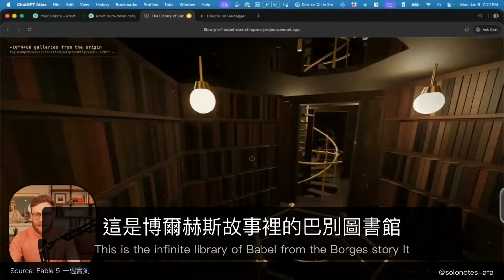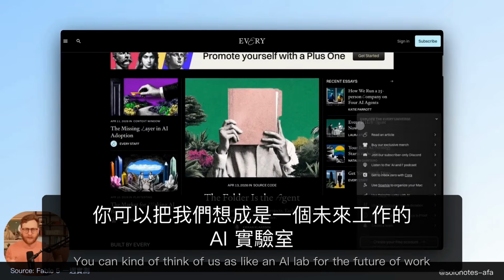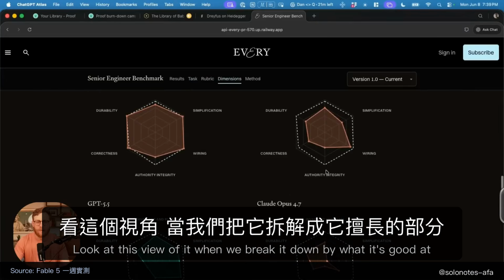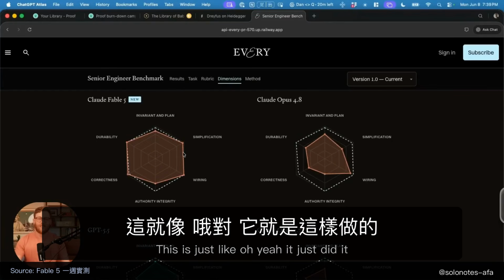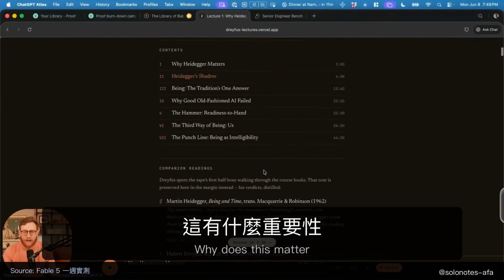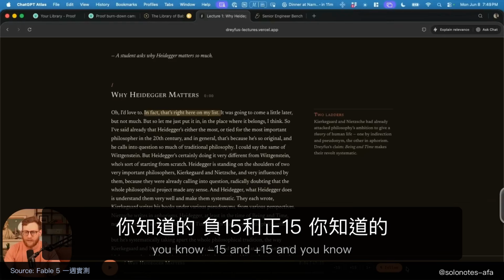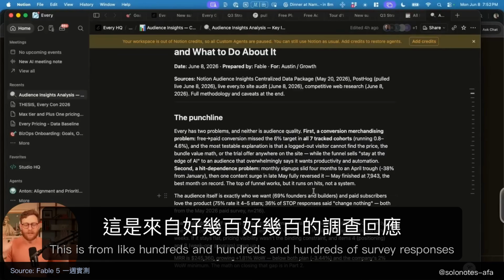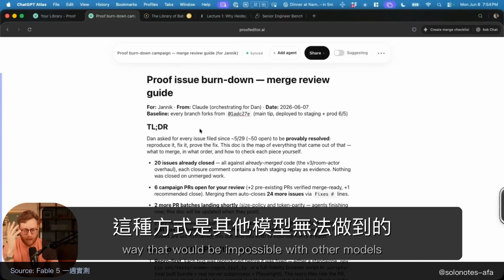Claude Fable 5 一週實測：Every 團隊 7 人提前體驗 ── 巴別圖書館 demo、千份調查秒整理、很貴但回不去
Anthropic 正式發布前，Every 團隊提前拿到 Claude Fable 5，7 個人內部實測一週，各自把它操到極限。

— 重點 hook —

• Fable 5 自己蓋出「巴別圖書館」：包含所有可能的書、走得進去的 3D 圖書館
• Agentic benchmark 91 分 ── 測的是模型能不能「像人一樣工作」
• 一次吃下幾千份調查回應，直接整合進網站
• 把 2007 年的海德格爾音頻講座整理成結構化筆記
• 很貴、很耗 token ── 但他們說回不去了

— 對一人工作者的意義 —

Fable 5 的用法不是「問問題」，是「交辦工作」：給它一塊大的實質任務，讓它自己跑完。

日常任務用 Opus 4.8 就夠；要扛大塊工作時，再上 Fable 5。

00:00 開場：Fable 5 蓋的巴別圖書館
01:33 Every：未來工作的 AI 實驗室、提前拿到模型
02:30 開始實測:agentic benchmark 91 分
04:12 跟 Fable 5 協作的正確方式
06:51 Demo:海德格爾音頻講座整理
09:04 Demo:幾千份調查回應一次分析
11:27 內部 7 人一週實測心得
13:27 Opus 4.8 還是 Fable 5？
14:32 結語:這會改變你的工作方式

Source: Every × Claude Fable 5 一週實測